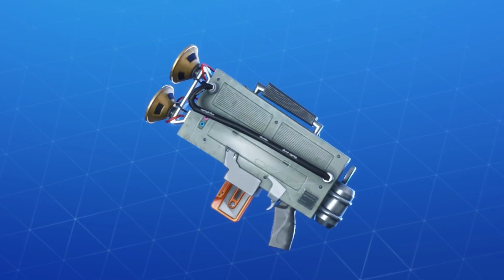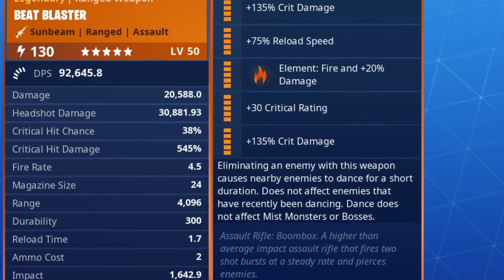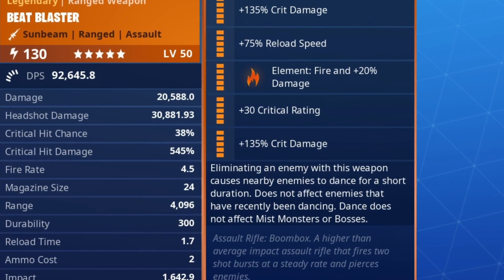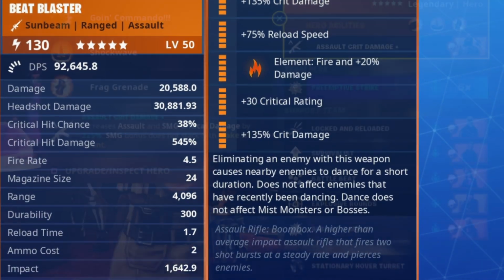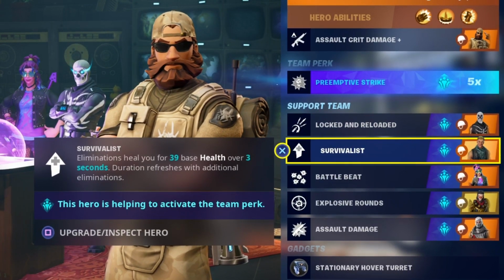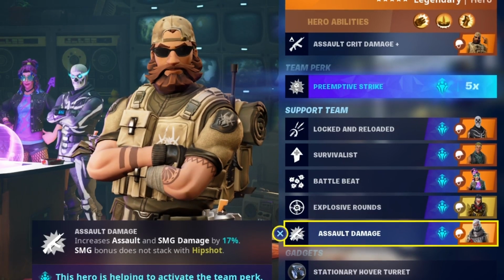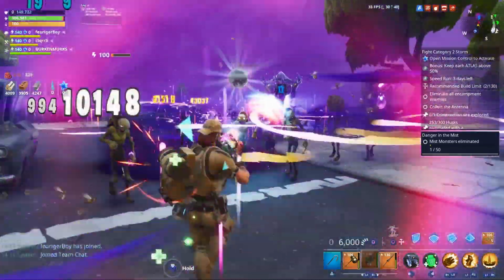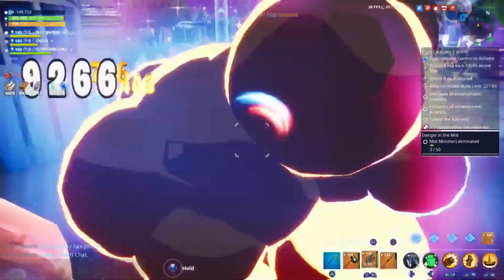⚡130 BEAT BLASTER REVIEW! // NEW BURST ASSAULT RIFLE | Fortnite Save the World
CREATOR CODE ► GET-GAMING-99

New weapon set full of amazing weapons! This assault rifle is a double burst which deals decent damage and is fantastic for hoards.